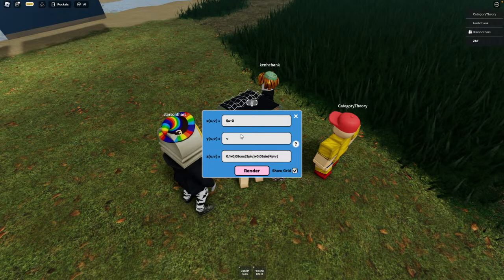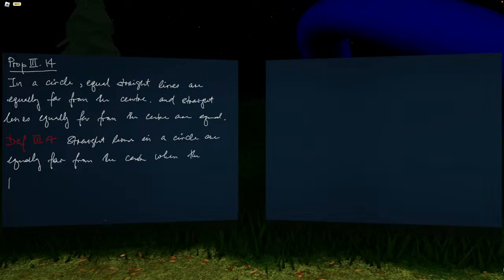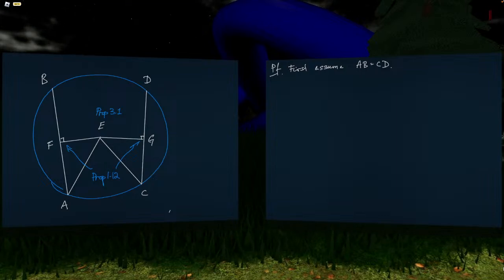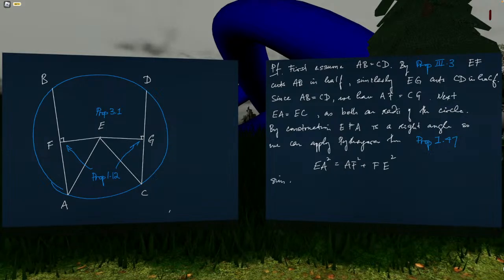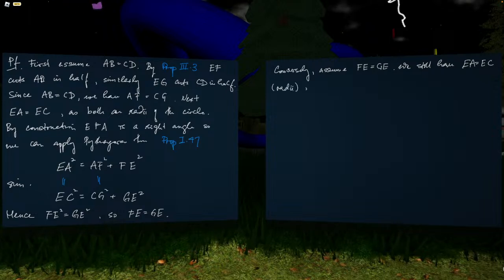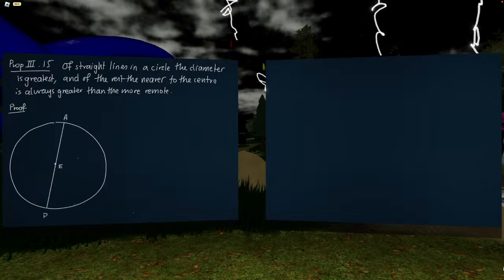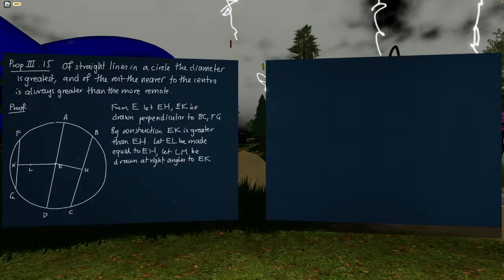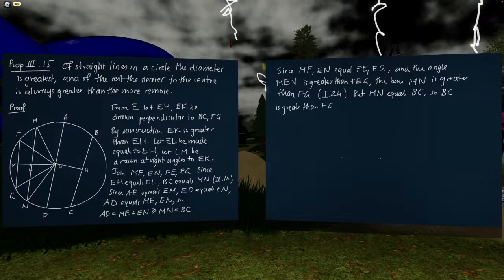Euclid seminar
Join us live for the Euclid seminar, testing this week.